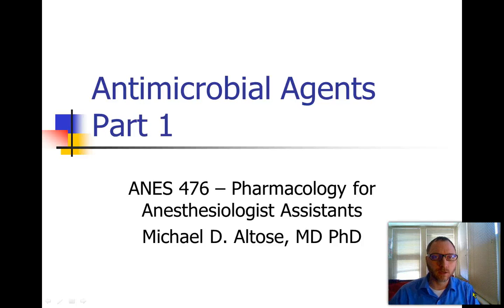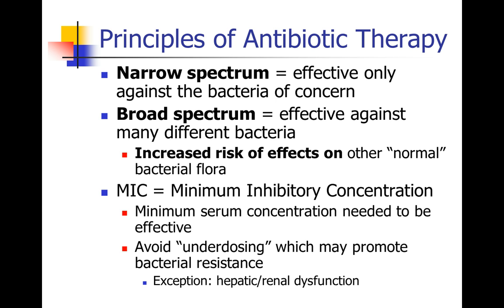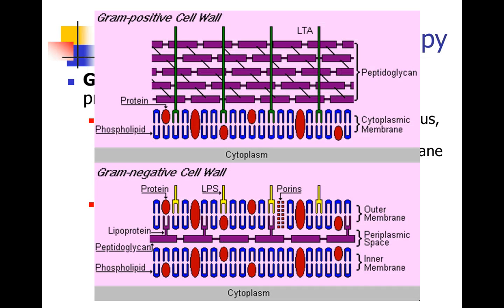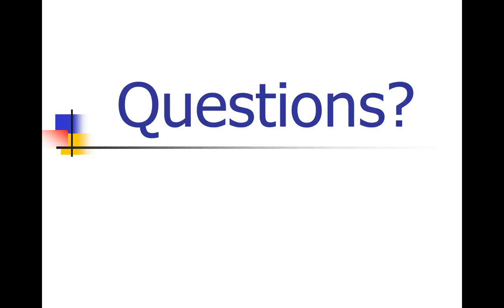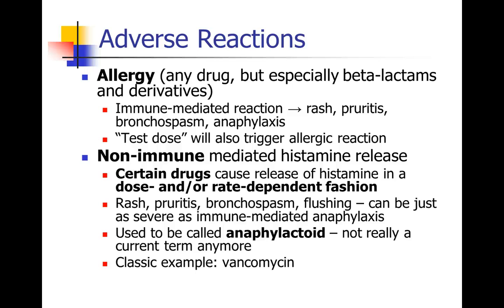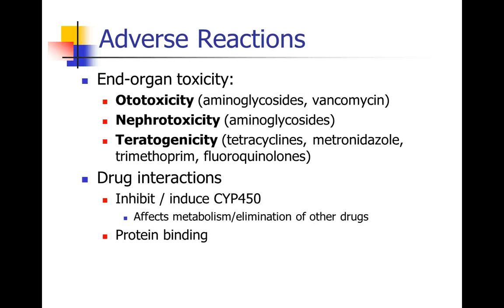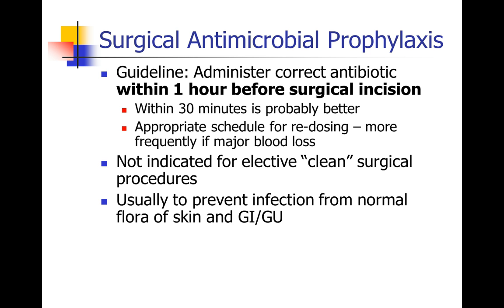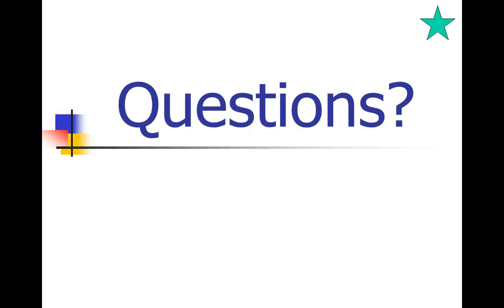OLD VIDEO - 476 - Lecture 10 - Part 1 - OLD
OLD VIDEO - SEE UPDATED VIDEO ON THIS CHANNEL Antimicrobial Agents - Part 1 - OLD